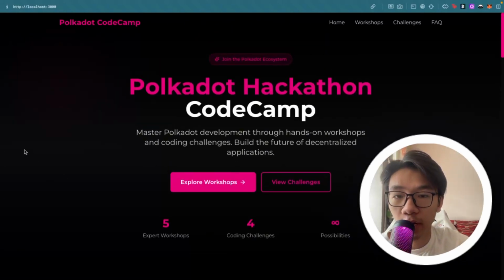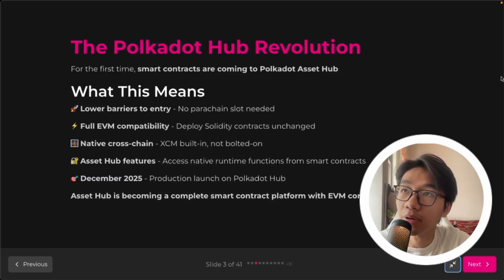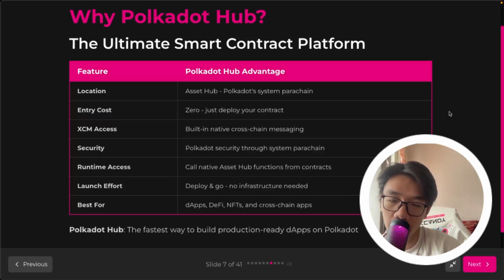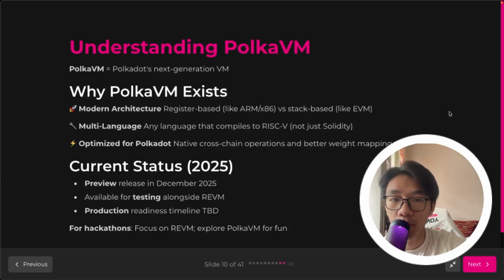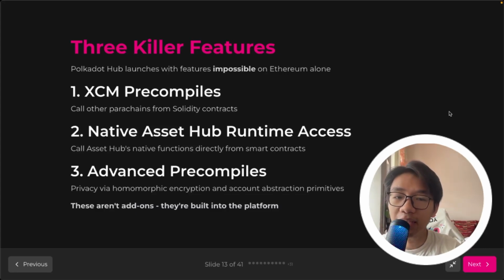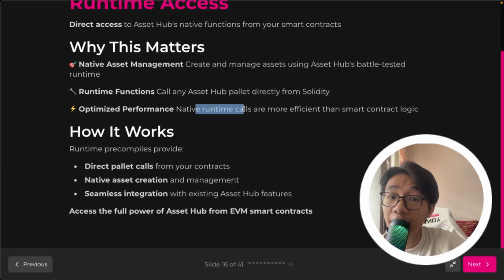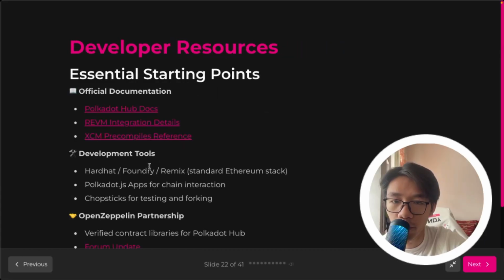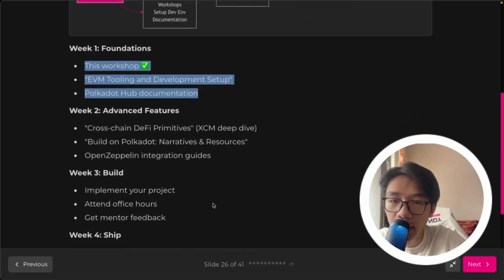Polkadot CodeCamp - Introduction to Polkadot Hub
In this session, we introduce the technology foundation of Polkadot Hub — a fully native EVM-compatible network built directly on Polkadot.
If you’re a developer exploring Polkadot or planning to build cross-chain dApps, this is the ideal starting point.

✅ What you’ll learn:
・Understanding the Polkadot ecosystem
・Developer resources and guidance
・Hackathon process walkthrough
About OpenGuild
An open community driven by Web 3.0 builders elevating the Polkadot ecosystem — learn, contribute, connect.